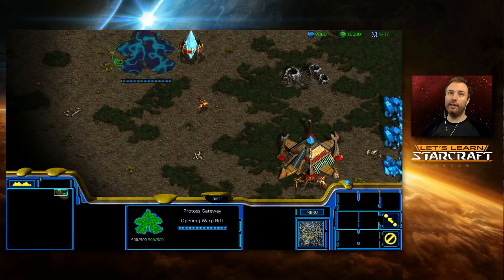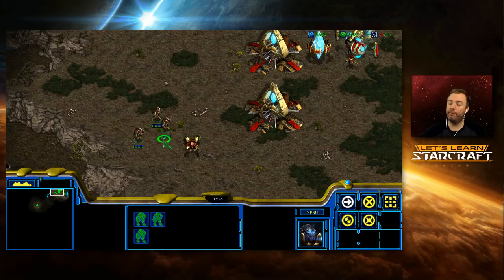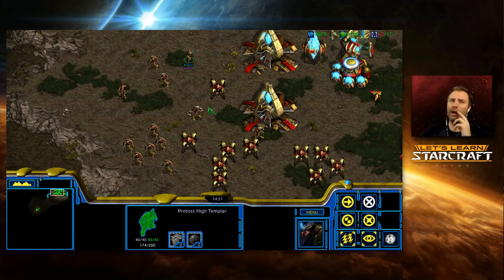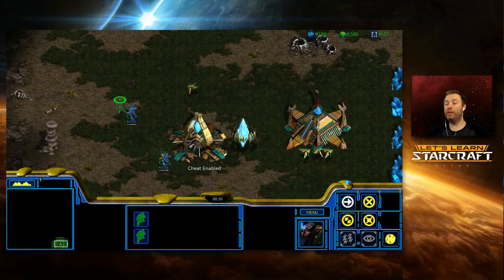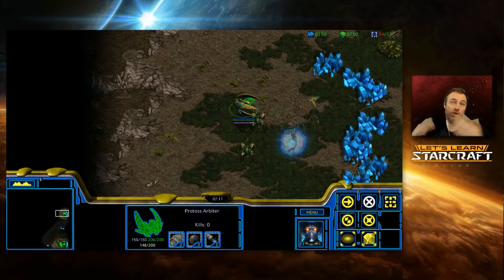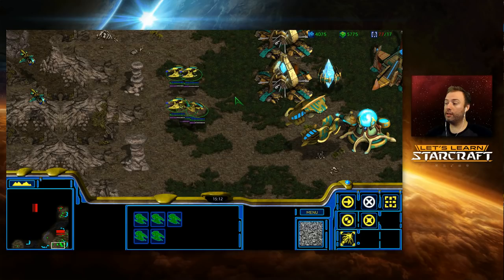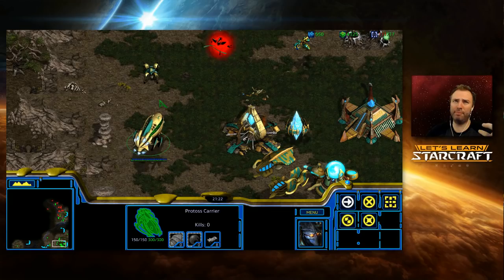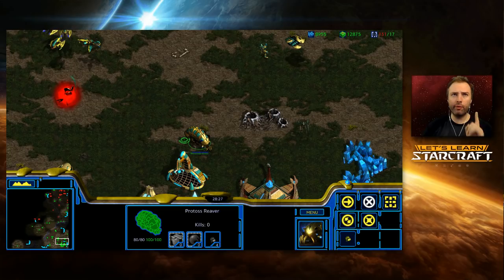Let's Learn Starcraft #6: Intro to Protoss Units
We'll be looking at every unit from each race to discuss their strengths, weaknesses, and which ones are important in each matchup.